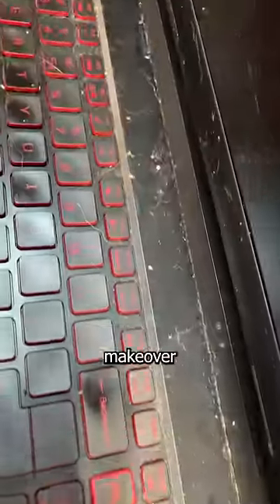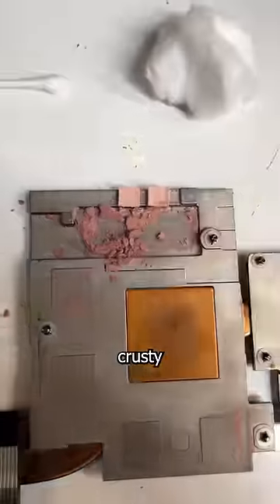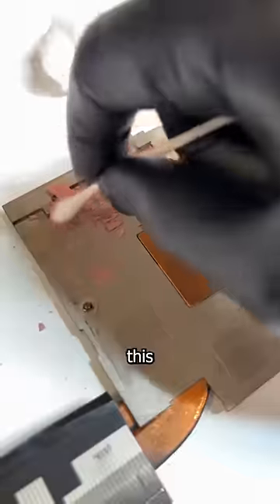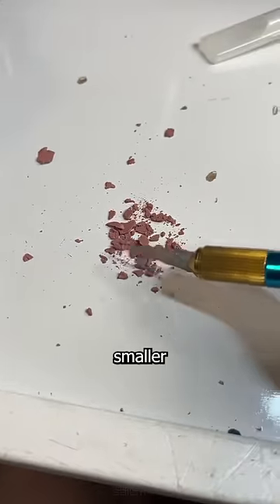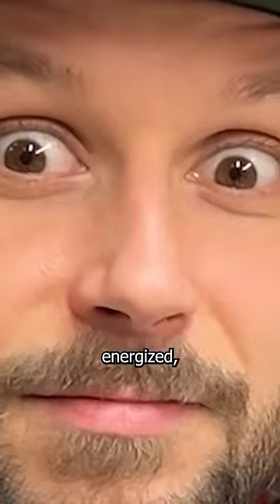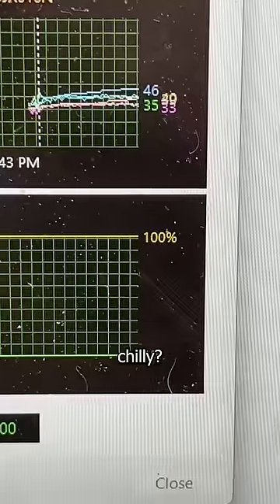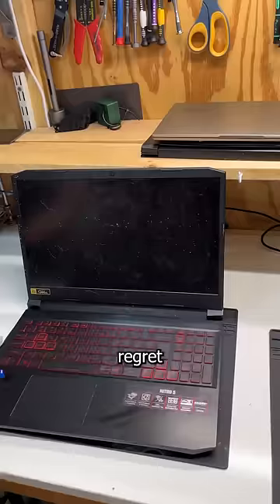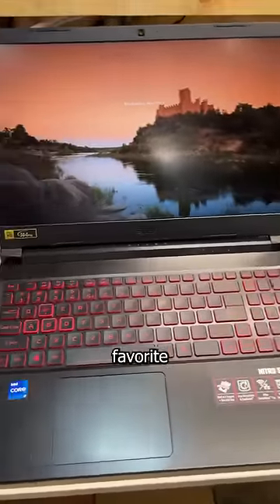Refurbishing a filthy Acer Nitro 5 gaming laptop (I love it)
This Acer Nitro 5 gaming laptop might look like it's too far gone to be saved, but that's not the case! I'm determined to make this pc look and perform brand new. Which means doing a deep clean and applying new thermal paste to the CPU and GPU. Saving a computer from the landfill is the reason I started my tech repair business, and I'm going to make sure this powerful piece of technology can continue to be used for years to come.